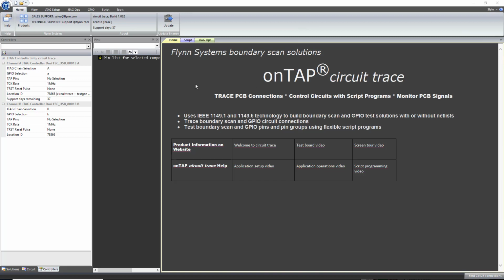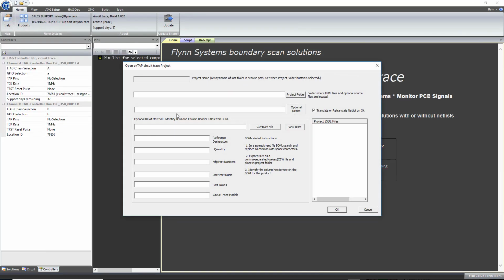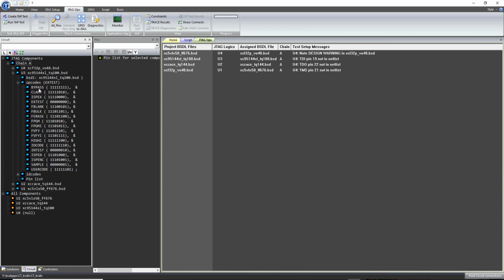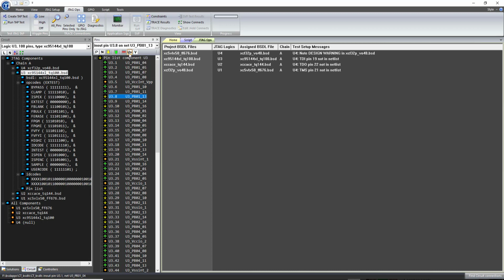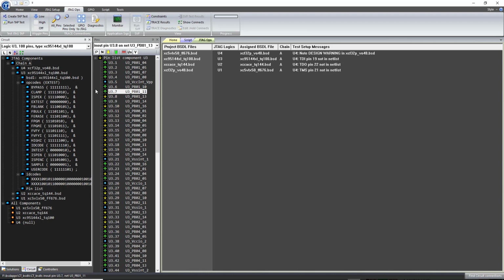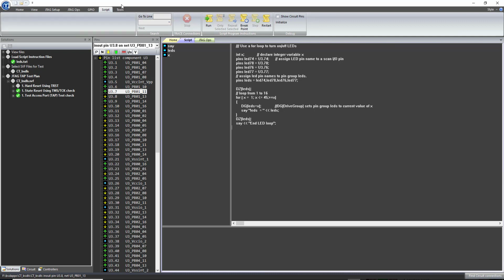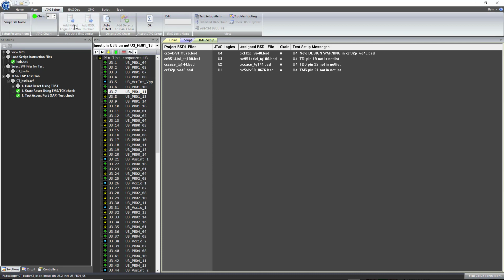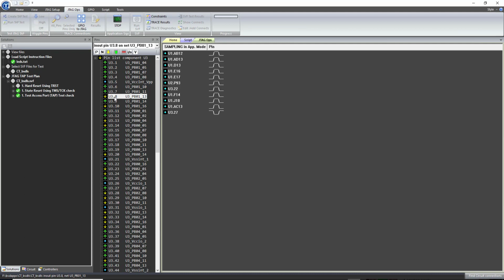circuit trace screen tour